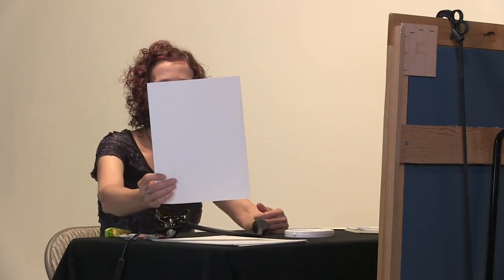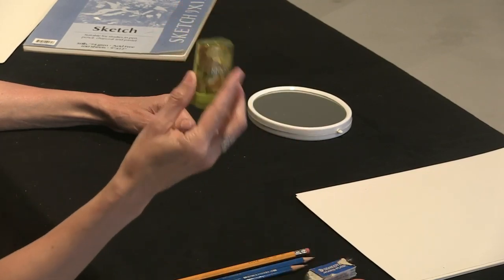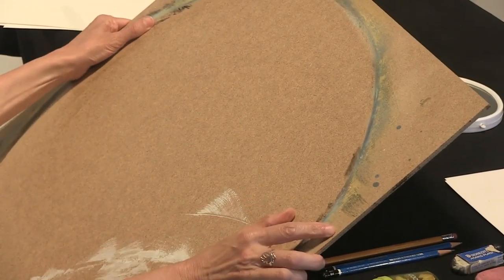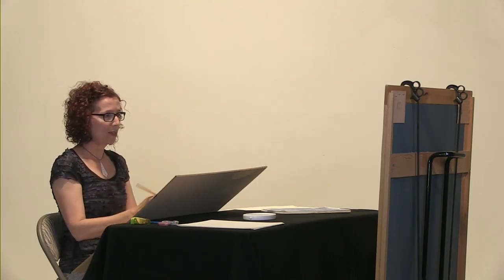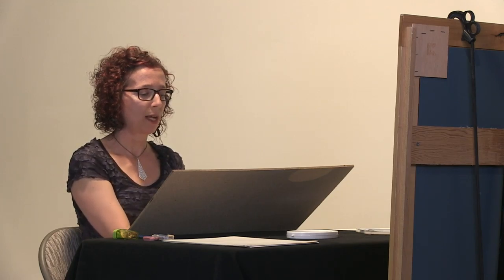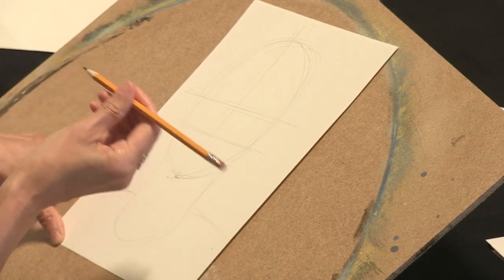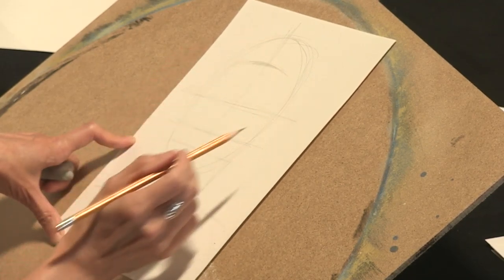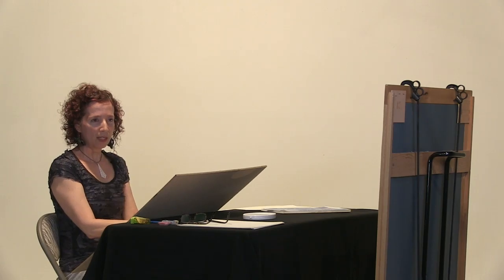Tools and Tricks for Drawing Portraits with Janet Fagan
Using portraiture as a starting point, proportion maps and spatial relationships are explored with teaching artist Janet Fagan.